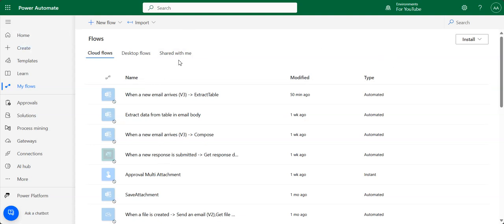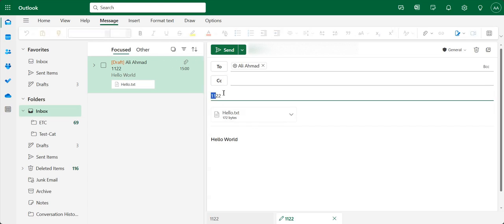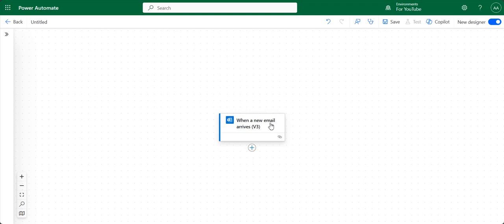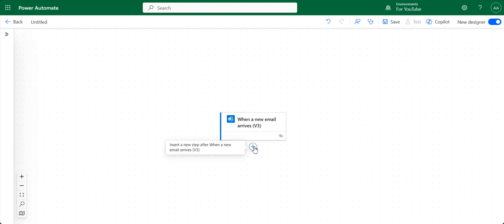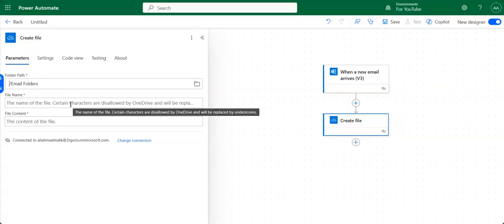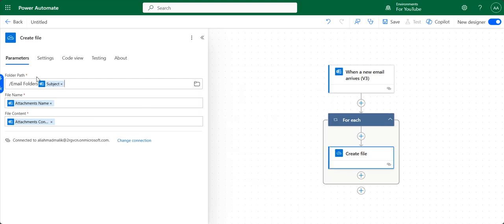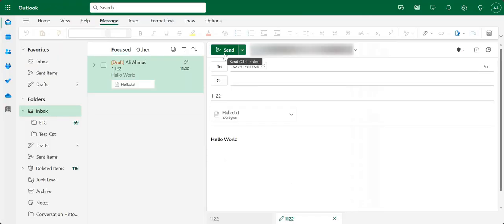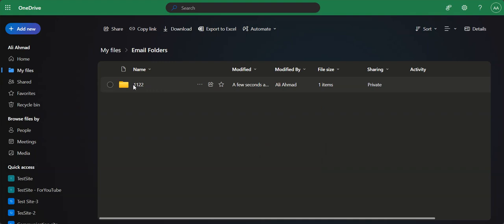Save Email Attachments to Folder in OneDrive Using Power Automate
Learn how to use Power Automate to automatically create a folder in OneDrive and save email attachments to it whenever an email arrives. Simplify your workflow and stay organized effortlessly!